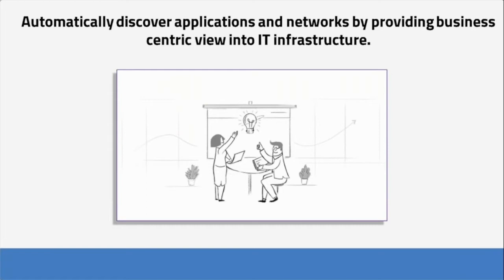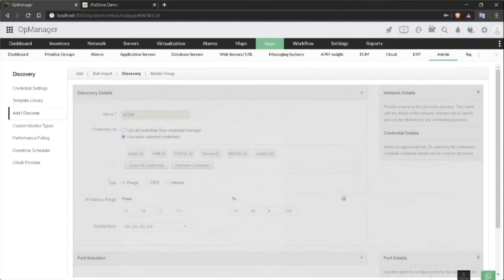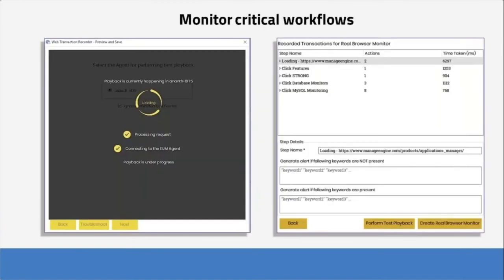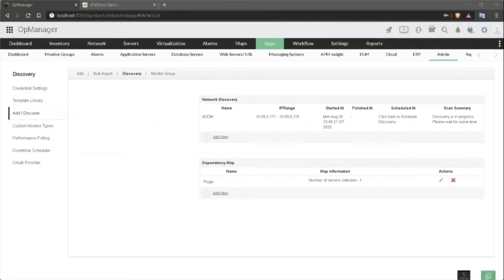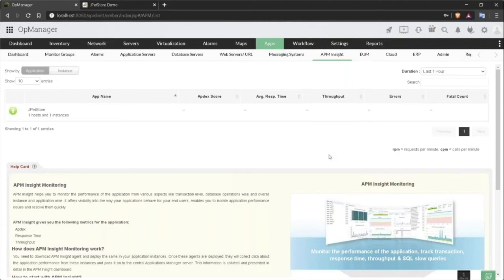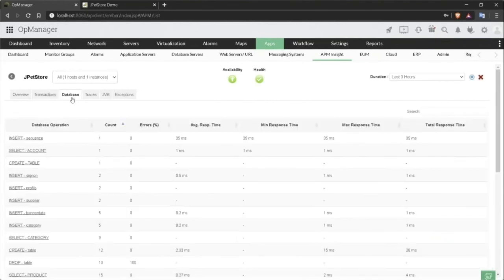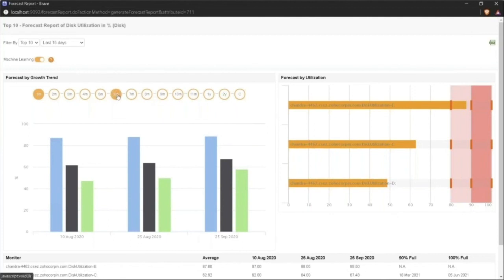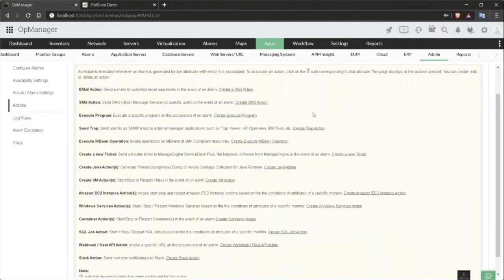Unlock visibility into application performance from your OpManager console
Learn how Applications Manager Plugin for OpManager will help you achieve unified monitoring, alarm management, fault management, SLA management, and reporting across various technology silos.